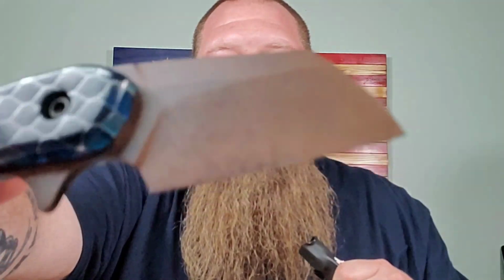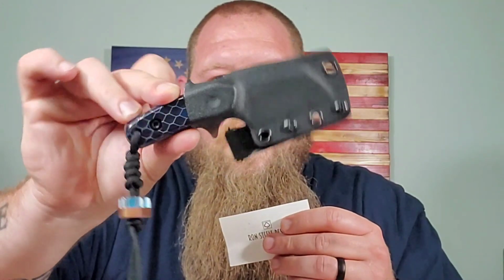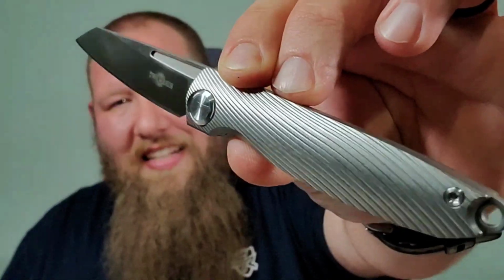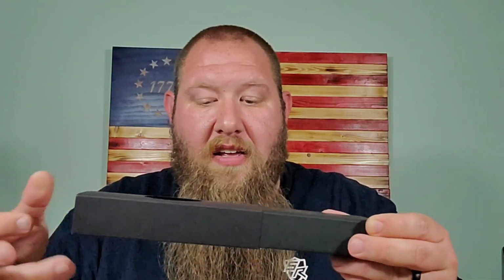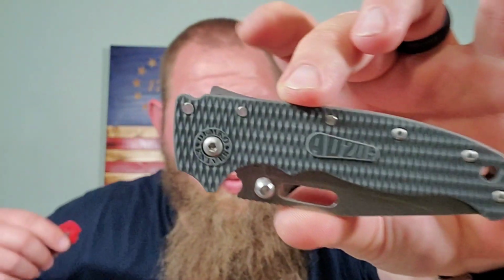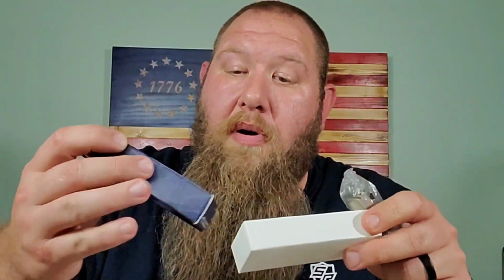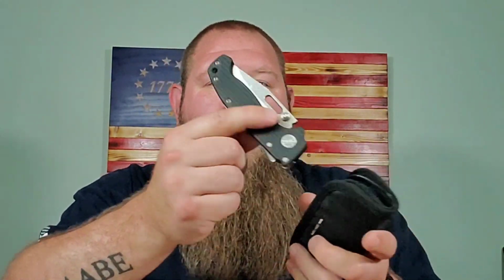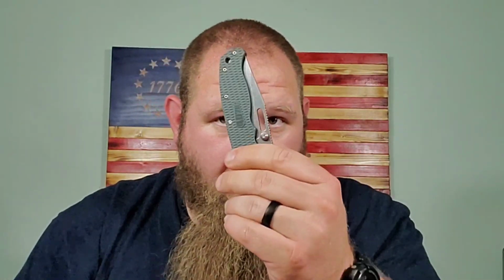Unboxing From Rusty Knife Lover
Thank you Rusty for sending these over.